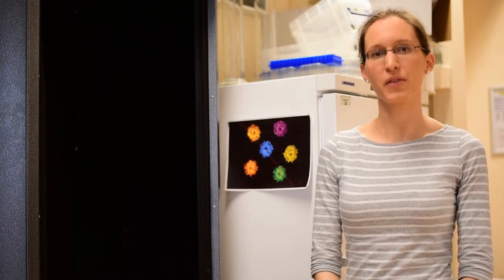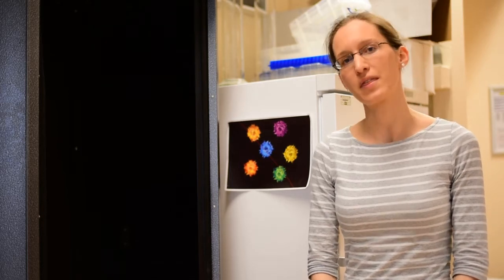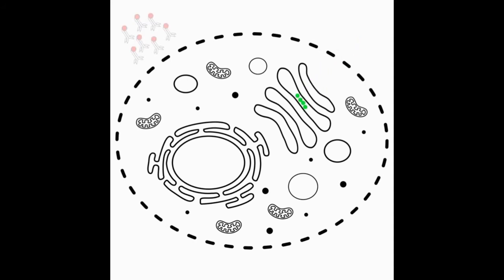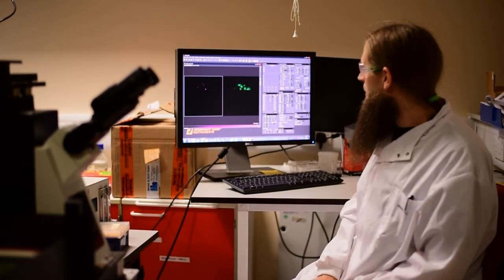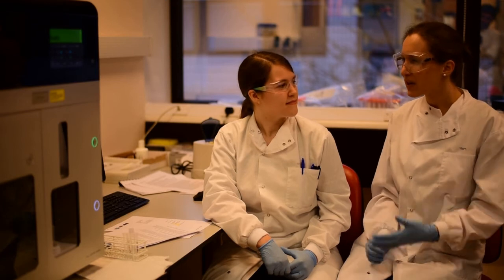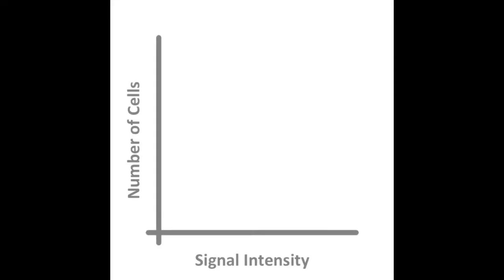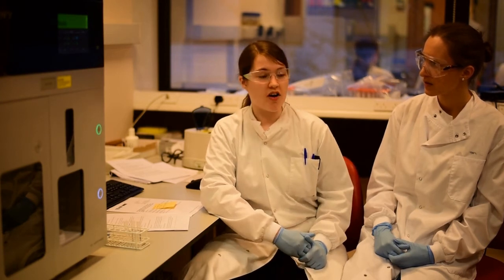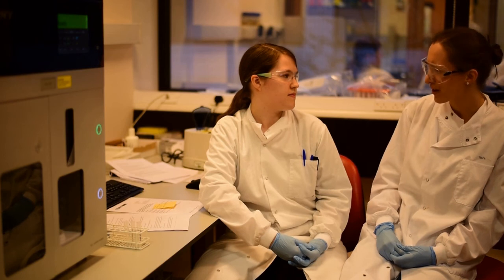How scientists are using antibodies as tools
Researchers at the MRC Human Immunology Unit and the MRC Weatherall Institute of Molecular Medicine explain how scientists are using antibodies as tools to learn more about the world and answer the most important biomedical questions.